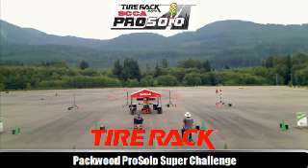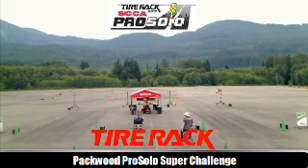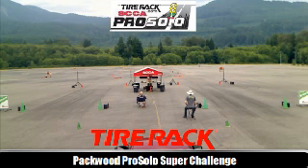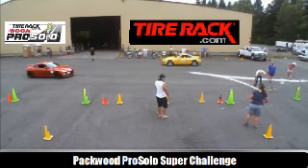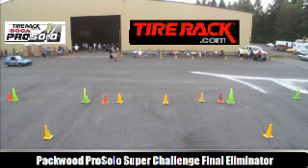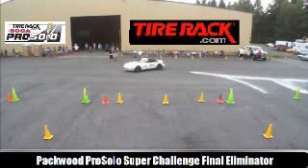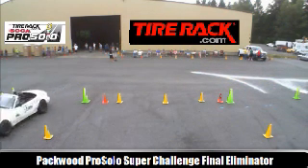Super Challenge Packwood SCCA Prosolo